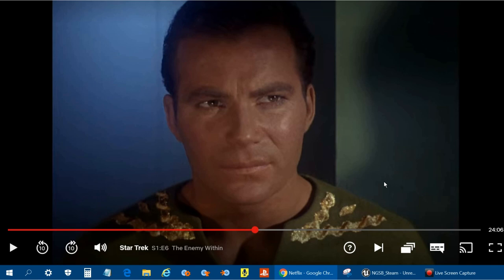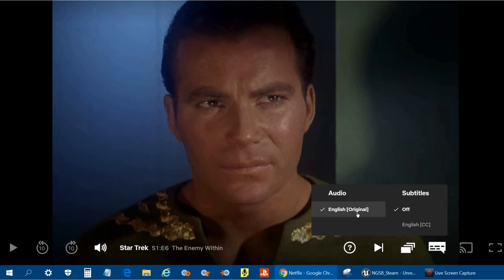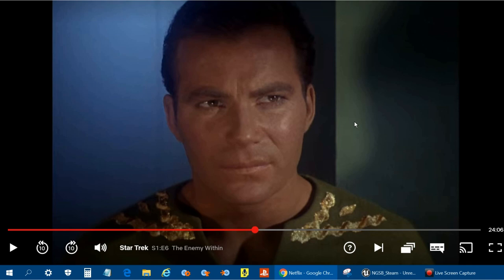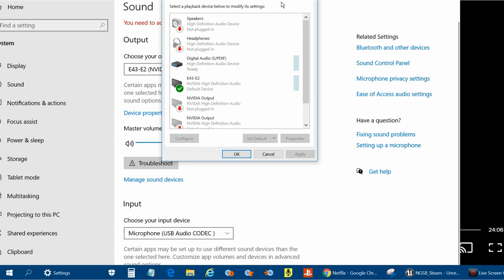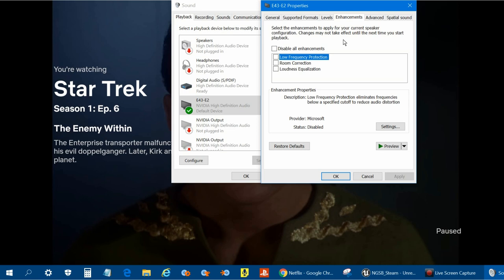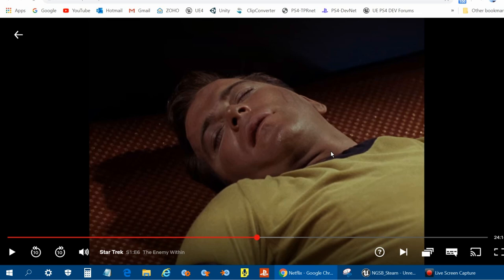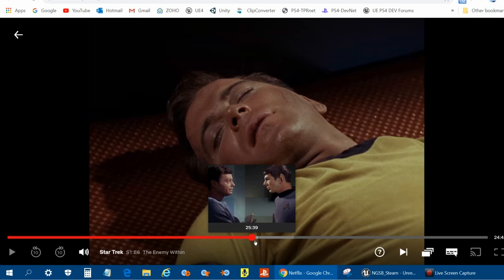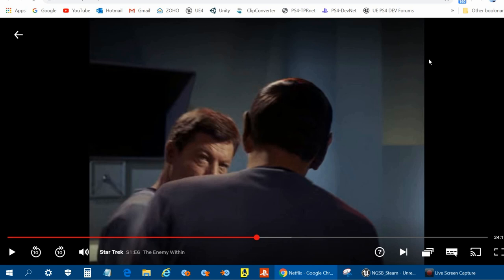How To Make Netflix Volume Louder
How to fix the low volume on Netflix and make it louder.